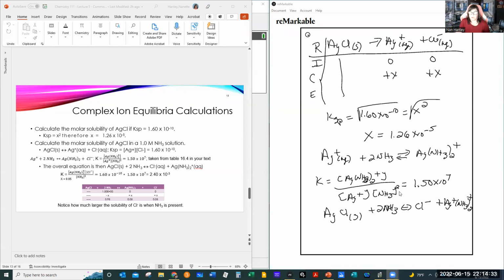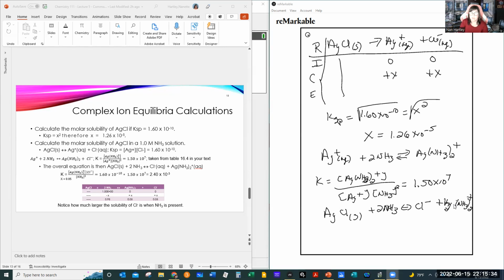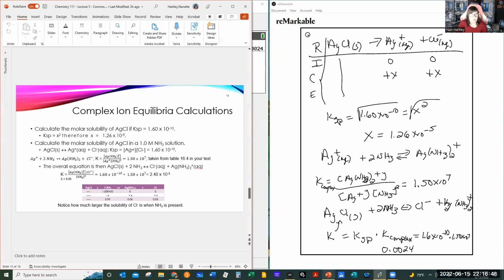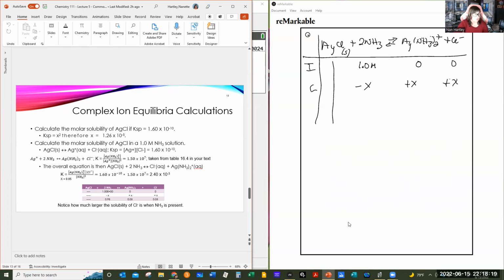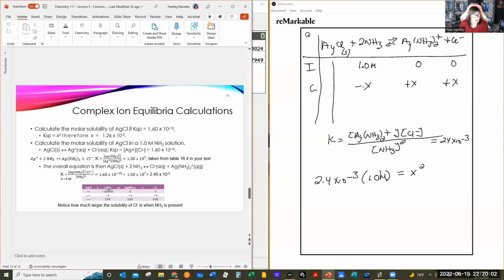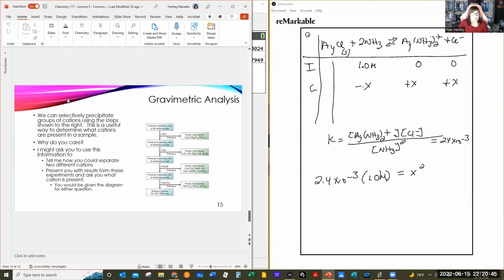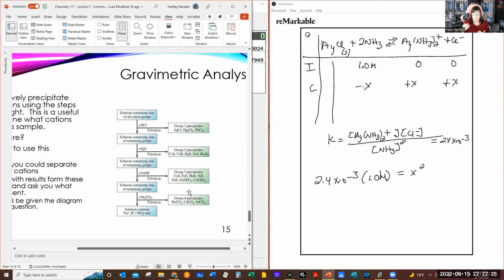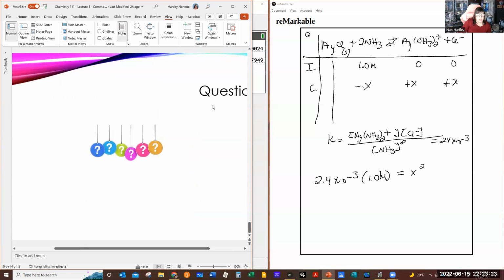CHM 111 Lecture 5 Common Ion Part 3